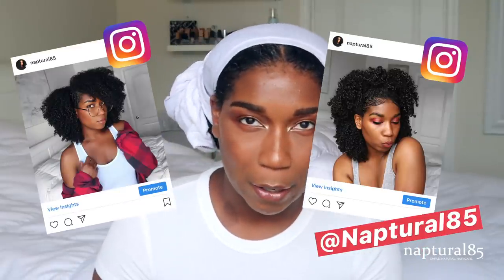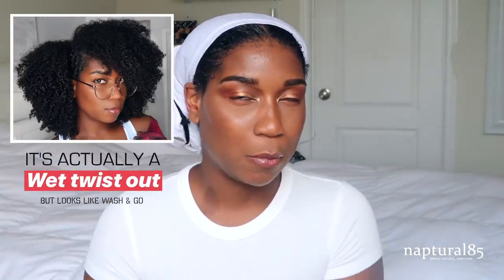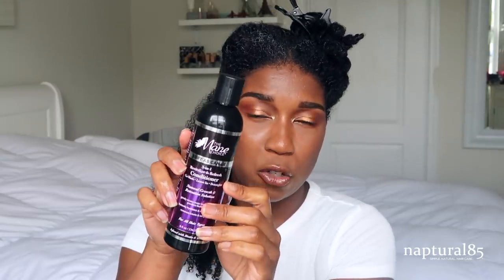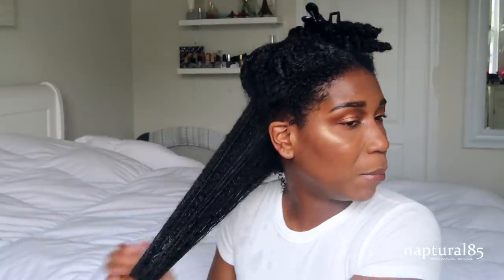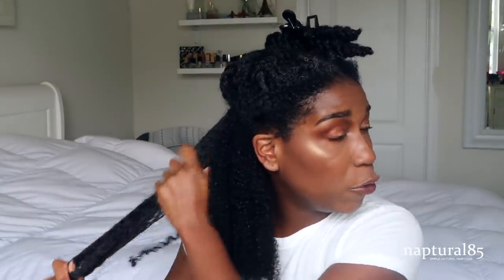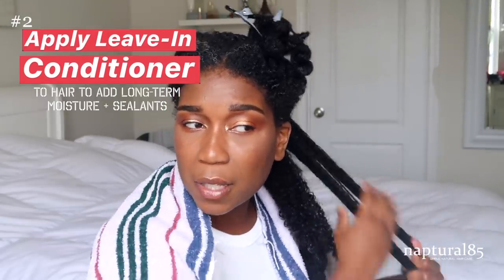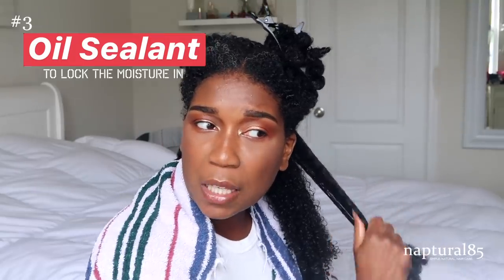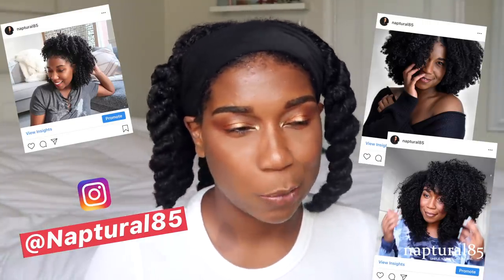Moisturizing Natural Hair DETAILED - My Simple Routine | Type 4 Natural Hair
How to keep natural hair moisturized! Here's a detailed tutorial of my simple routine for moisturizing natural hair! I hope it helps! XO, Nap